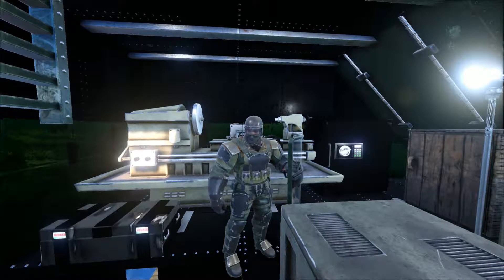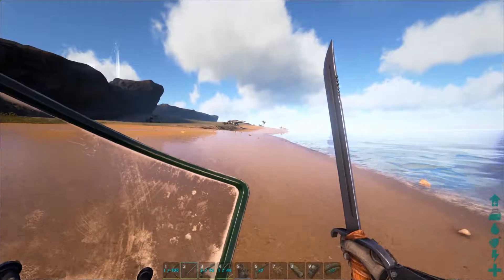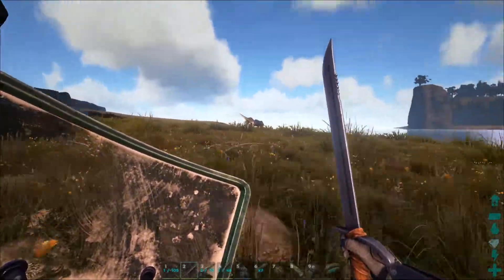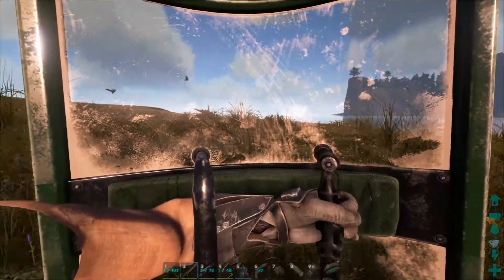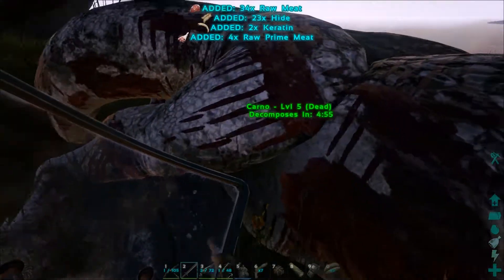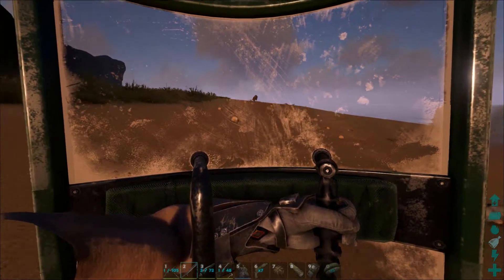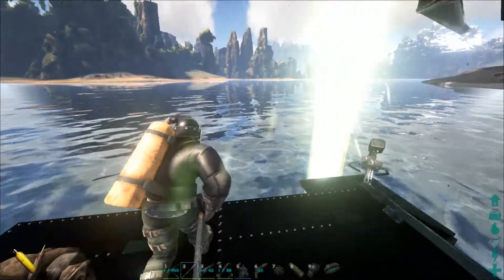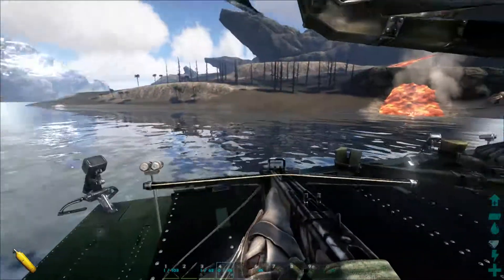Let's Play Ark Survival - Season 2 - The Center - Shield Combat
In this video we test out the old Sword and Board in Ark Survival Evolved. Watch as we slay dinos using only the sword and shield.

Welcome to the new season in Ark Survival. This time around I will be alone. No dino help and no taming. I will play on foot using the equipment available to me.

This will be a fun series. We will take on every dino type and explore every cave. All with no help from the dino population.